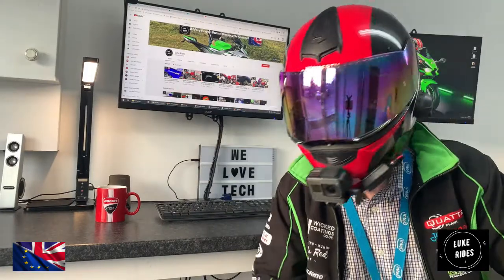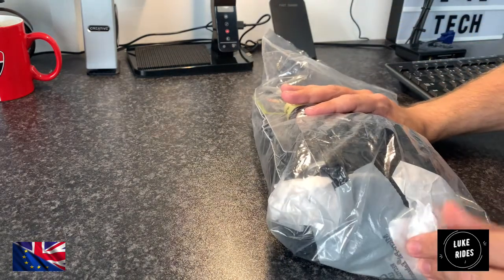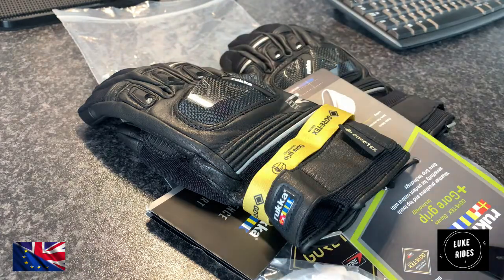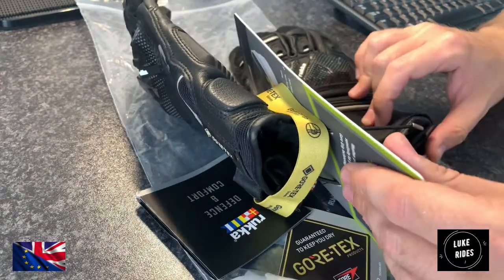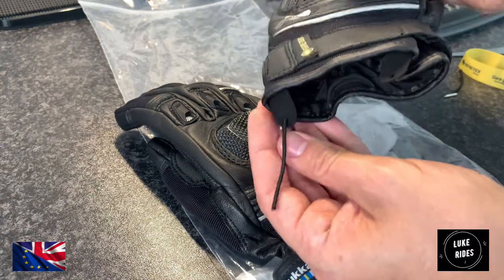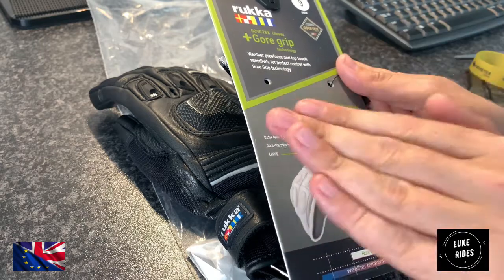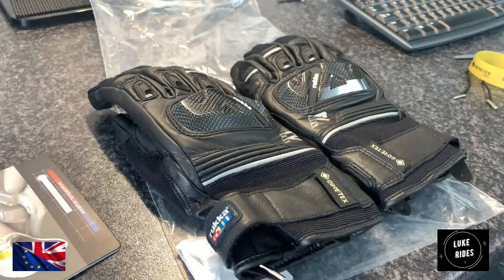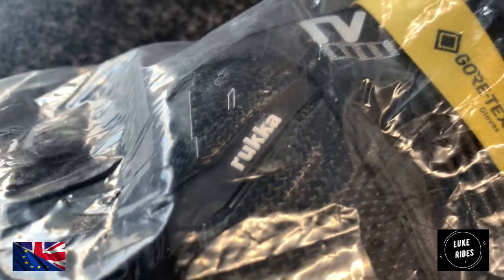Rukka Kalio GTX Gore Tex Gloves / Rukka Ceres 2.0 Gore-Tex Gloves / Honest In Depth Review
Hi, Everyone.

And not motovlogging on motorcycle this time. As Luke Rides crosses the many miles on his exotica Kawasaki ZX10R SuperBike and BMW classic race bike Classic SuperBike.

Luke Rides is very fussy his gear.

Loving quality classy prestigious high performance motorcycle gear.

Motorcycle gear made on different level.

Far above that of RST Dainese Alpinestars and all other manufactures in the class.

Which brings you to this.

The Supercar the SuperBike of motorcycle gear.

The most high performance stunning sexy most beautiful summer motorcycles gloves in the world.

The Rukka Kalio Gore Tex motorcycle glove which are also known as the Rukka Ceres 2.0 Gore Tex gloves in other parts of the world.

These are sculptures. A evolution of the original Rukka Ceres released around the world.

Rukka's evolution of the high performance summer motorcycle gloves.

Made to the highest level.

Fully embedded Carbon Fiber.

Silver mesh style venting for the right areas to keep your fingers cool when it is getting very hot outside.

And the outstanding Gore Tax membrane to shield your hands from the rain and other elements of the weather to give you stunning level of protection.

But with technology called Gore grip where you can beautifully feel close to the throttle and hand grips.

Exotica styling. Made to perfection.

And reliable.

Lets not waste any more time and get into the Rukka Kalix summer motorcycle gloves or also known as the Ceres 2.0 Gore Tex Gloves.

The only choice Luke Rides would recommend and what you should have for all your summer riding.

Especially for high performance motorcycles and SuperBikes.

Now even thou Luke Rides is not on a motorcycle. Let's ride. Hehe.

As Russia now not getting their way like evil child as the world pushes Russia back. And the success of the Ukrainian military counter offensive that has saved Ukrainian homes and towns that are not Russian from Russian occupation. But now Russia is planning illegal fake referendums to make out to the world these regions after Russian marines and infantry have killed and raped Ukrainians is somehow their territory, The world is stunned and Russia is still getting away with what they are doing. Luke Rides will see on the next episode of Luke Rides ;)

What is Luke Rides riding: Nothing This Time

Luke Rides